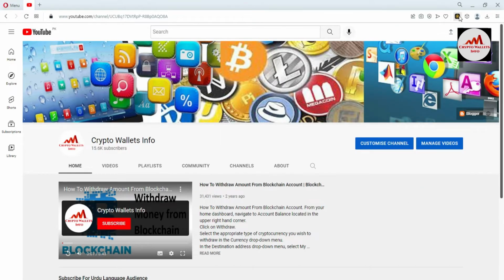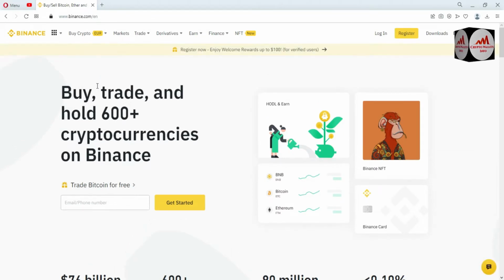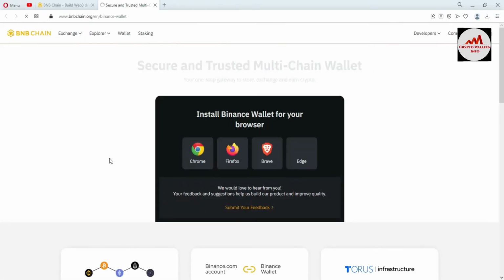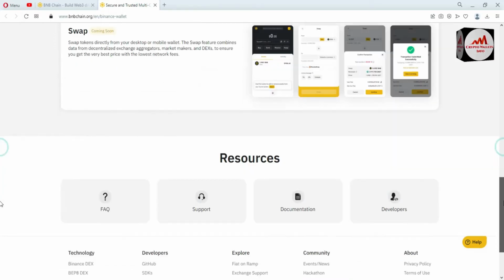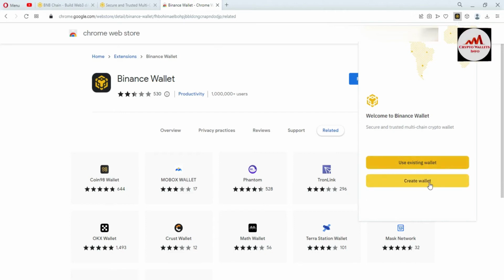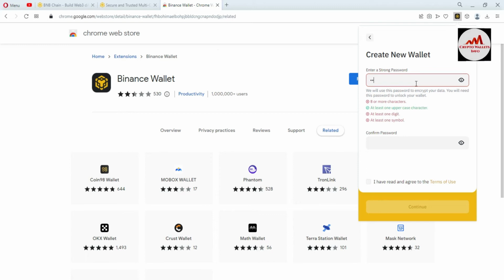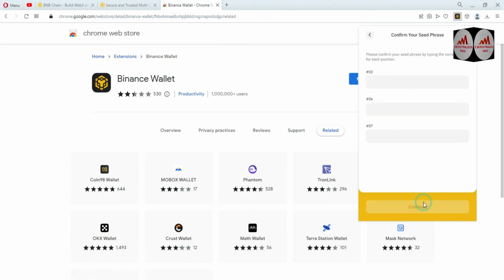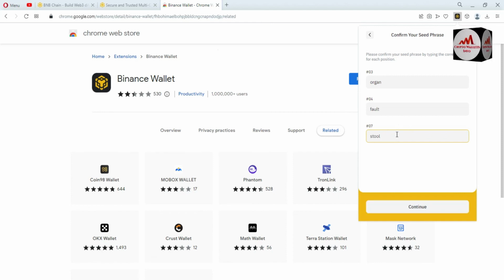How To Reinstall Binance Smart Chain Wallet | Crypto Wallets Info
How To Reinstall Binance Smart Chain Wallet | Crypto Wallets Info. To start, navigate to the Binance DEX (or testnet if you wish to test using testnet funds) and click on “Create Wallet” in the upper right-hand corner of your screen.
You will be prompted with a tutorial on how to create a wallet directly on the website.
As a Binance DEX user, you will hold full custody of your funds. No one, not even Binance will be able to help you recover your wallet if you lose your private key, mnemonic phrase or keystore file.